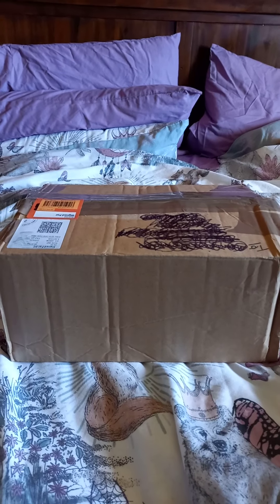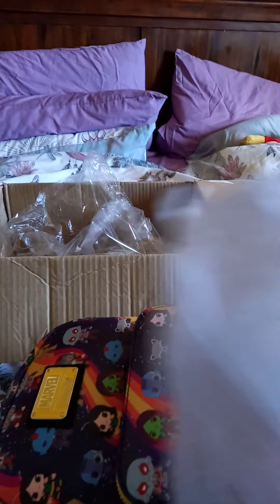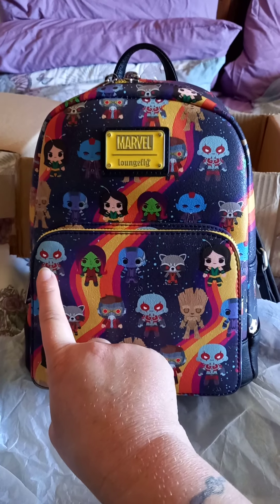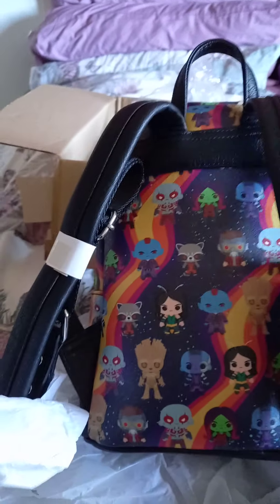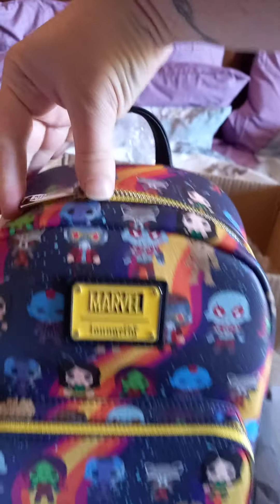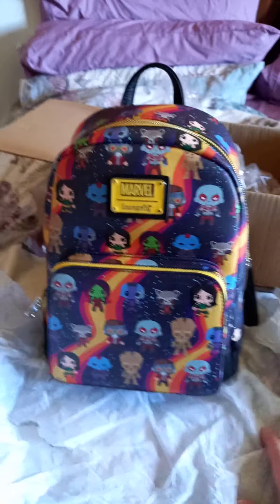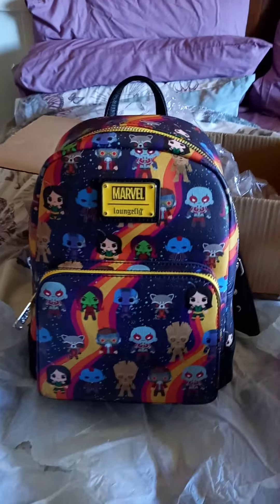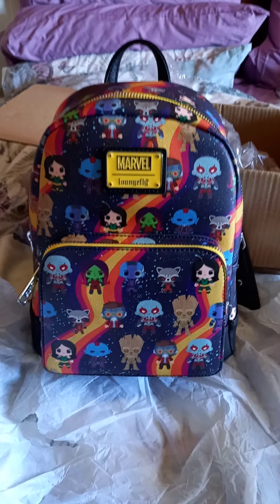unboxing a loungefly guardians of the galaxy bag!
Hi, in this video I unbox my loungefly guardians of the galaxy bag that I traded the new style sully with boo coin purse bag for! Really happy to have this bag!
Hopefully we will have a free competition up soon so join so you can enter!